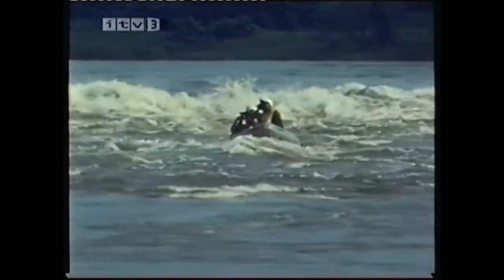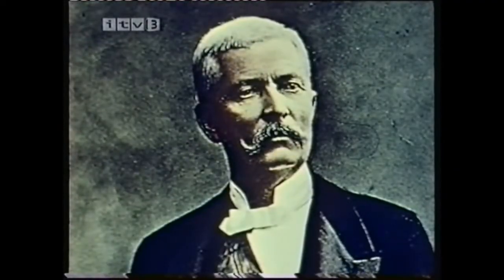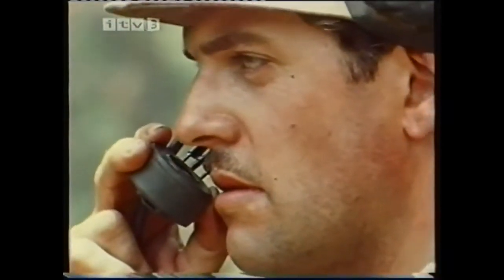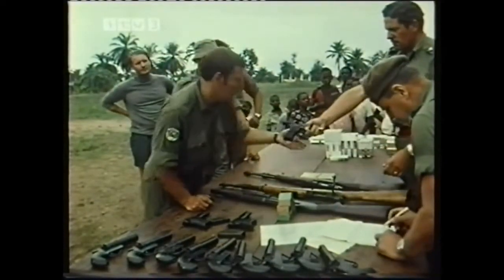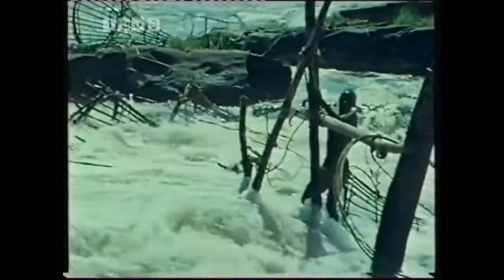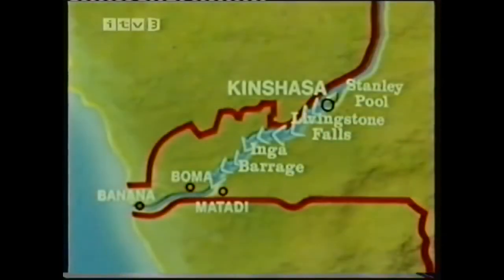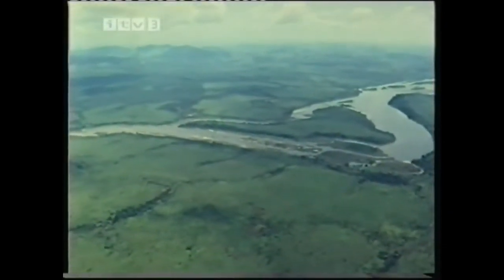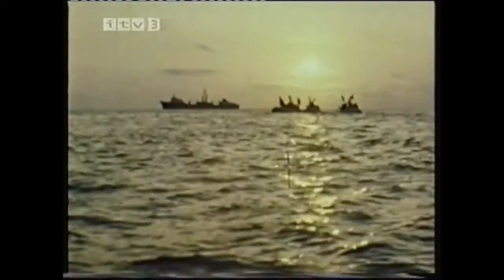The Great 1975 Congo River Expedition - In the footsteps of Henry Morton Stanley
In 1874, the New York Herald and the Daily Telegraph financed Stanley on another expedition to Africa. His ambitious objective was to complete the exploration and mapping of the Central African Great Lakes and rivers, in the process circumnavigating Lakes Victoria and Tanganyika and locating the source of the Nile. Between 1875 and 1876 Stanley succeeded in the first part of his objective, establishing that Lake Victoria had only a single outlet – the one discovered by John Hanning Speke on 21 July 1862 and named Ripon Falls. If this was not the Nile's source, then the separate massive northward flowing river called by Livingstone, the Lualaba, and mapped by him in its upper reaches, might flow on north to connect with the Nile via Lake Albert and thus be the primary source.

It was therefore essential that Stanley should trace the course of the Lualaba downstream (northward) from Nyangwe, the point where Livingstone had left it in July 1871. Between November 1876 and August 1877, Stanley and his men navigated the Lualaba up to and beyond the point where it turned sharply westward, away from the Nile, identifying itself as the Congo River. Having succeeded with this second objective, they then traced the river to the sea. During this expedition, Stanley used sectional boats and dug-out canoes to pass the large cataracts that separated the Congo into distinct tracts. These boats were transported around the rapids before being rebuilt to travel on the next section of river. In passing the rapids many of his men were drowned, including his last white colleague, Frank Pocock. Stanley and his men reached the Portuguese outpost of Boma, around 100 kilometres (62 mi) from the mouth of the Congo River on the Atlantic Ocean, after 999 days on 9 August 1877. Muster lists and Stanley's diary (12 November 1874) show that he started with 228 people and reached Boma with 114 survivors, with he being the only European left alive out of four.